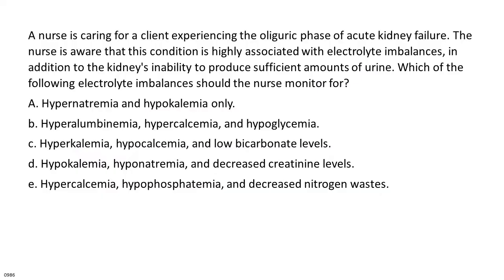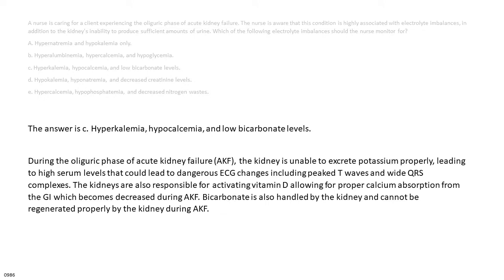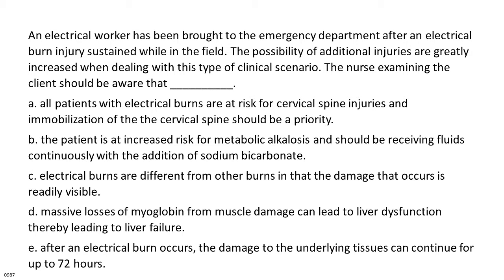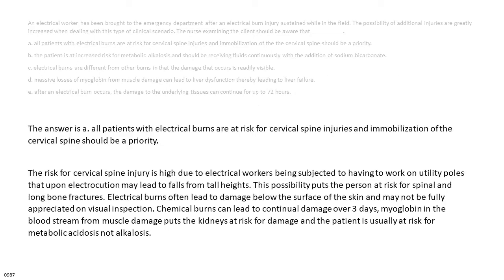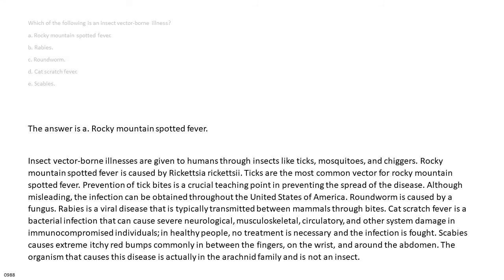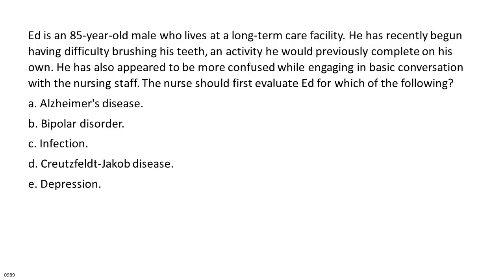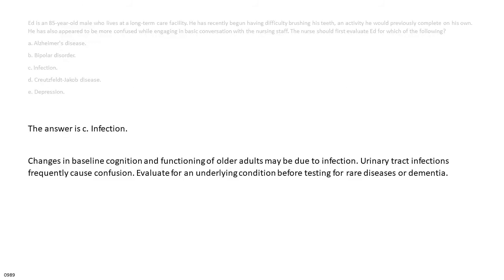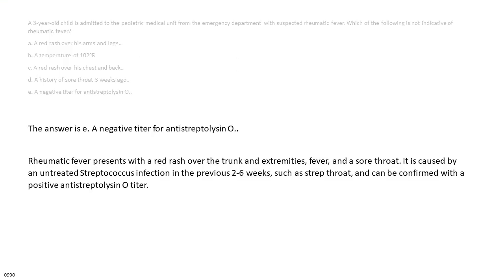NCLEX 05 0986 0990